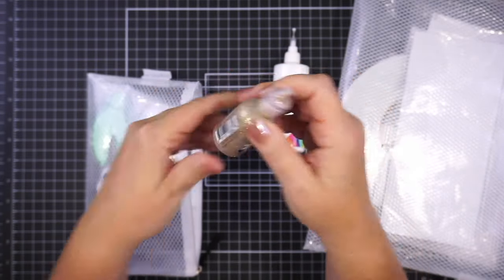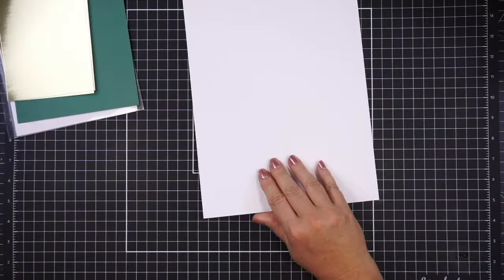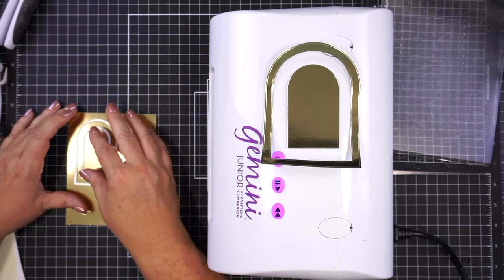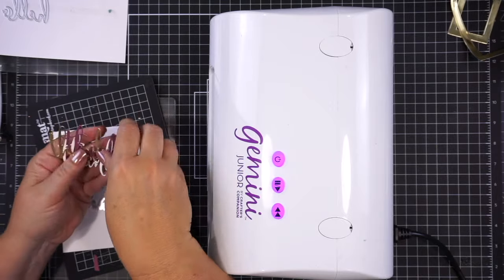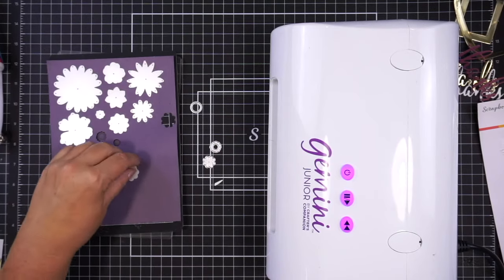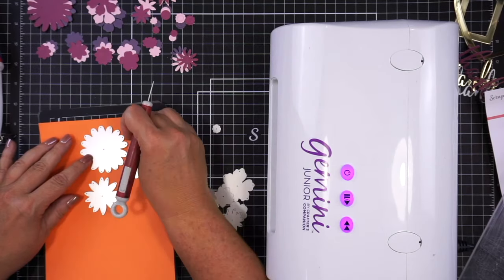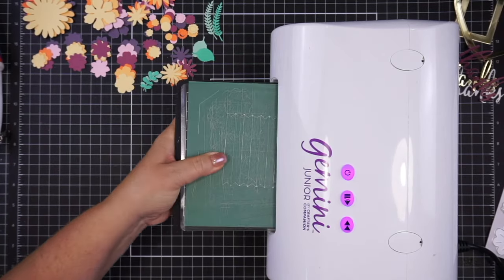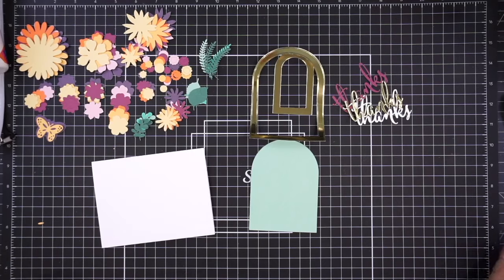SBC Fest Homework September, 2024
I am thrilled to join SBC Fest this fall on September 13 and 14. You will be able to craft along and chat with all of the instructors, or watch at a later time on replay. This video is your homework for my class, and will help you prepare all of the die cuts so that we will be ready to assemble our card together during SBC Fest. This allows you to prep and work at your own pace without any stress during the event.

 * - - - - - - - - - - * SBC FEST REGISTRATION LINK * - - - - - - - - - - *

* - - - - - - - - - - * SUPPLIES LIST * - - - - - - - - - - *

* - - - - - - - - - - * LINKS * - - - - - - - - - - *

ETSY SHOP
NASHVILLE CRAFT RETREAT FACEBOOK:   / nashvillecraftretreat
NASHVILLE CRAFT RETREAT INSTAGRAM:   / nashville_craft_retreat

Some products provided by manufacturers for review and use.